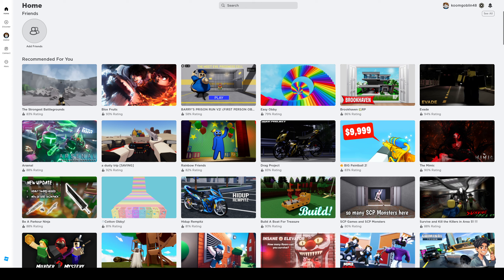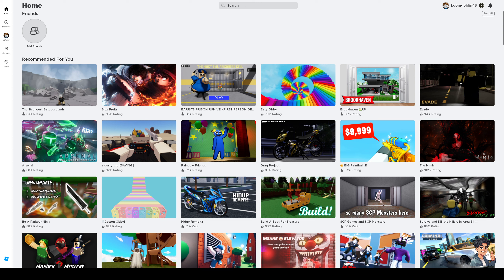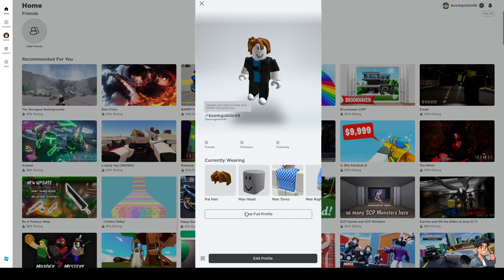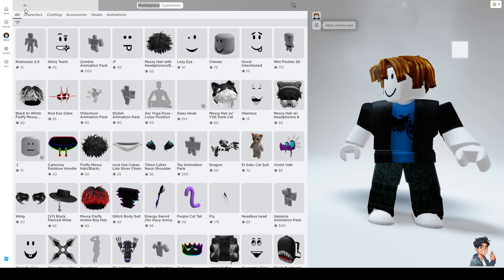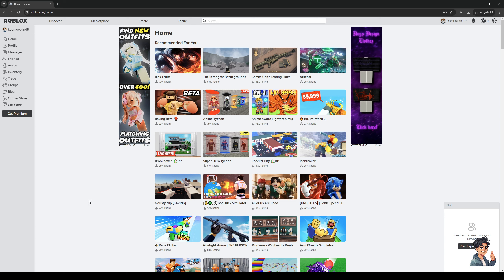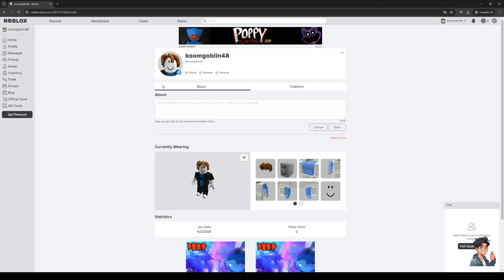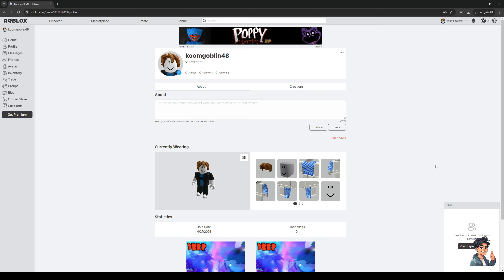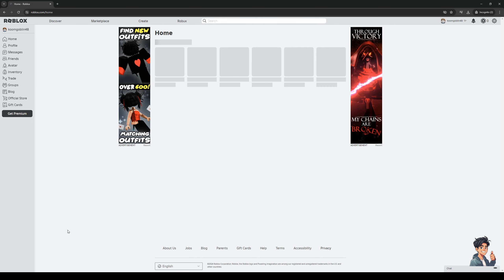How to Remove a Roblox Game from your Profile (Full 2024 Guide)